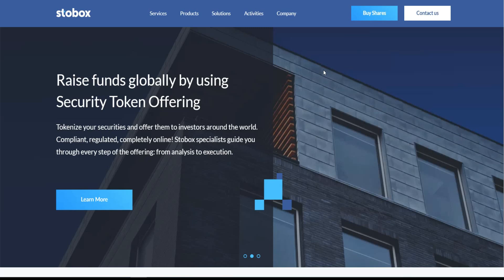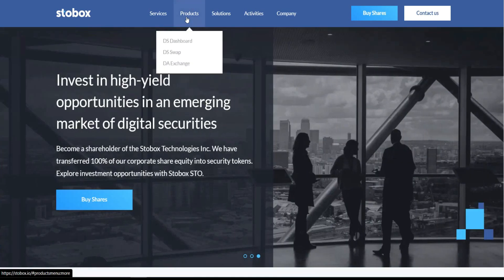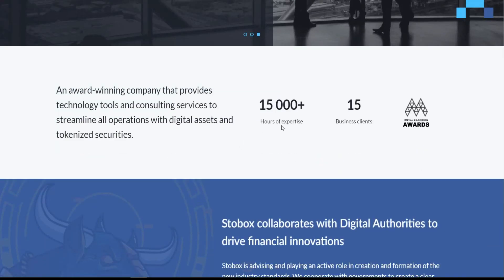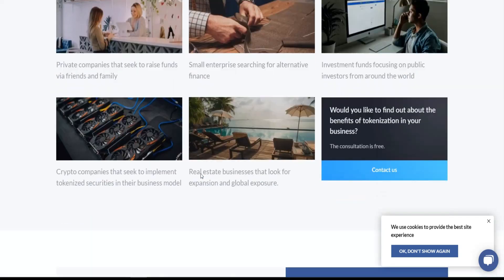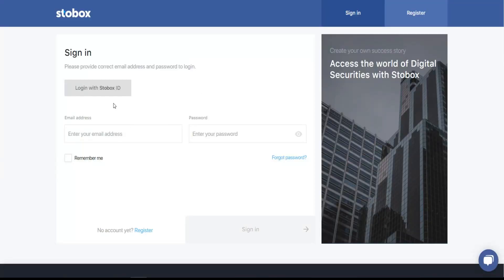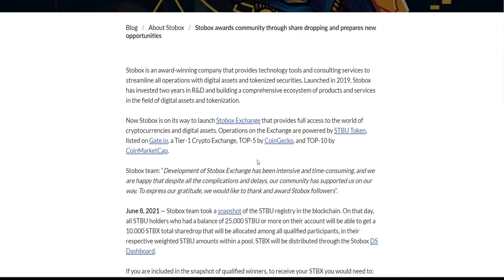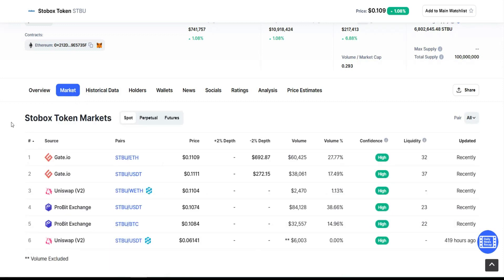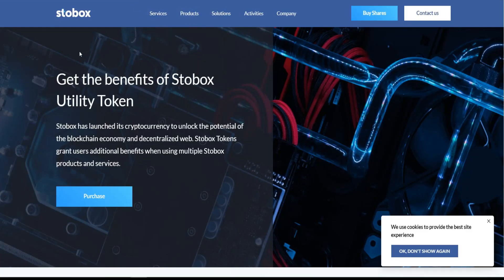Overview of the Stobox project (STBU) prior the Stobox Exchange launch!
◄ The links that have been covered in the video : ◄

An award-winning company that provides technology and consulting to help clients leverage digital assets and tokenized securities. During the last three years, Stobox developed a series of blockchain-based products, conducted 25000+ hours of research, advised numerous clients, and built partnerships in 10+ countries. Stobox exists at the intersection of traditional finance and crypto and strives to enable businesses to implement decentralized technologies, simplify operations with digital assets, and remove obstacles to their adoption.

Stobox conducting a series of community engagements such as sharedrops, beta-testing awards, airdrops
Check and follow Social Medias to not miss any announcements: